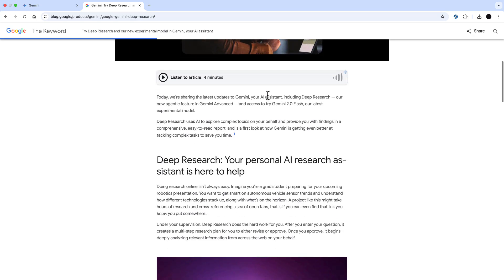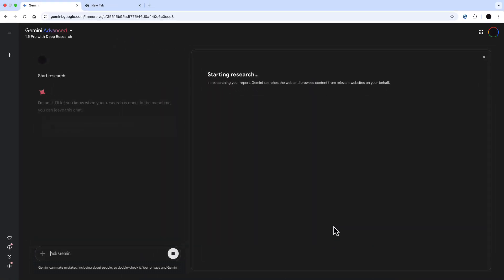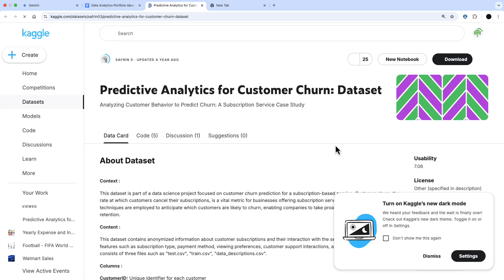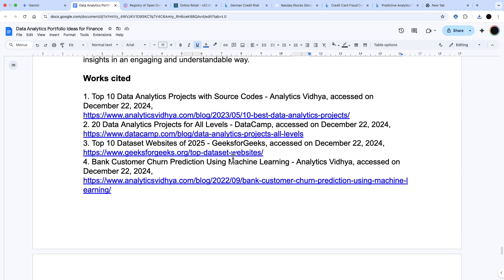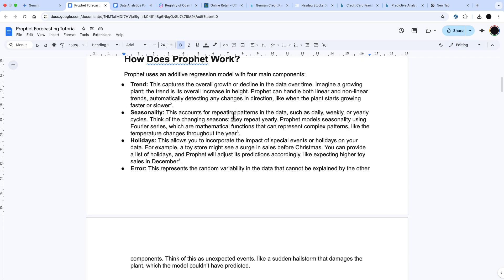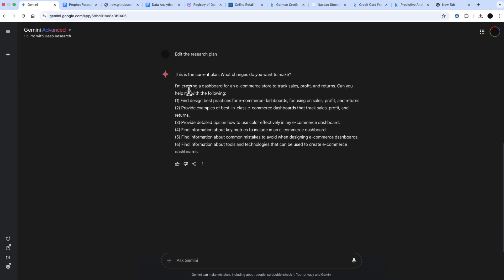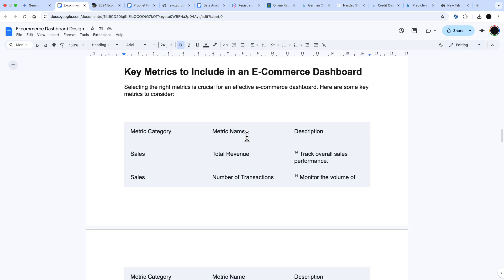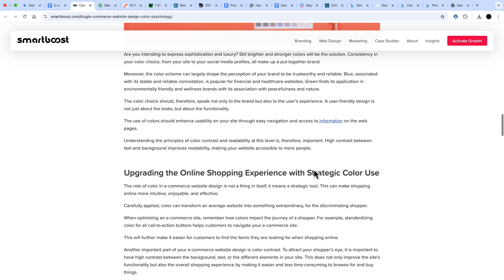Google Gemini Deep Research: Smarter Tools for Data Analysts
Google Gemini Deep Research offers practical applications for data analysis, forecasting, and dashboard design. In this video, learn how to use its features to solve real-world challenges in data projects and visualization.

This tutorial explores the functional use cases of Google Gemini Deep Research, focusing on how it supports data professionals and designers in their workflows. See how this tool conducts live web searches, generates useful project ideas, and enhances decision-making.

Here’s what’s covered:

Locating relevant datasets and ideas for creating dashboards or analytics portfolios.
Approaching profit algorithm forecasting with simple steps and helpful resources.
Improving your ecommerce dashboards with design tips, color techniques, and KPI identification.

By the end, you’ll understand how to apply Gemini Deep Research to streamline your projects, from analytics to visualization.

Timestamps:
0:00 – Introduction to Google Gemini Deep Research
0:10 – Using Gemini for dataset discovery
0:16 – Google Gemini Use Cases
1:50 – How live web search enhances results
2:59 – Practical steps for profit algorithm forecasting
3:00 – Concepts in time series analysis and forecasting
4:38 – Applying effective color strategies
5:39 – Identifying KPIs for better dashboards
6:04 – Top 10 eCommerce Dashboards

Adam is a data and design professional with expertise in AI tools, analytics, and dashboard development. He creates tutorials to simplify complex processes, helping users enhance their productivity and skills.